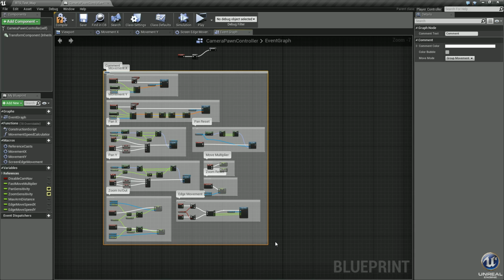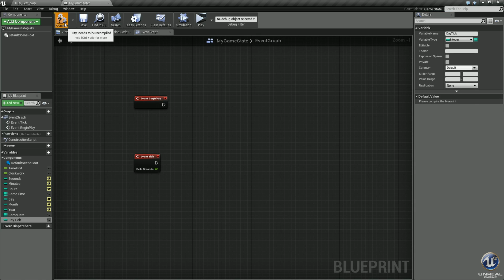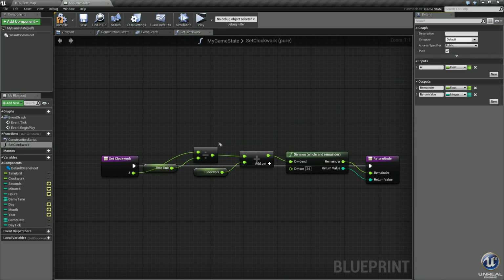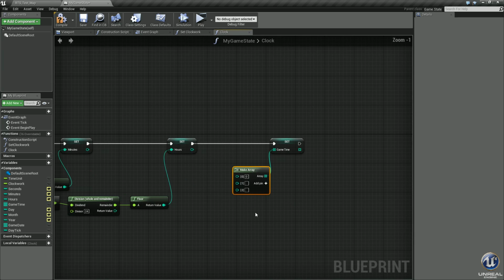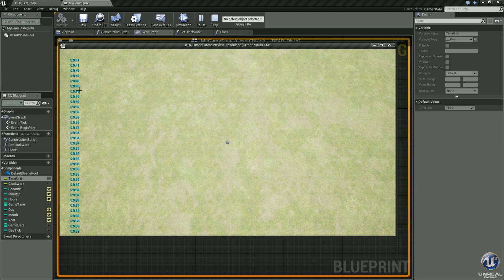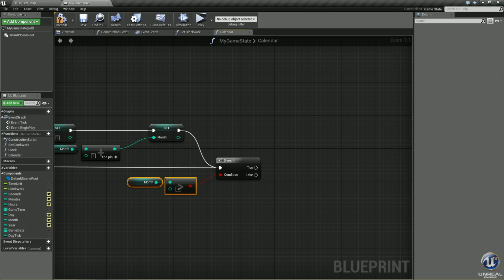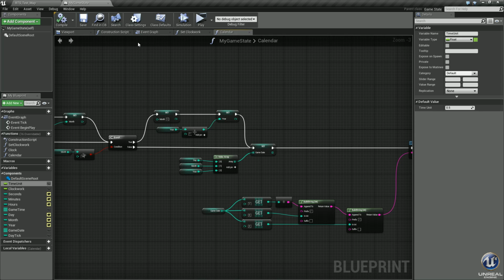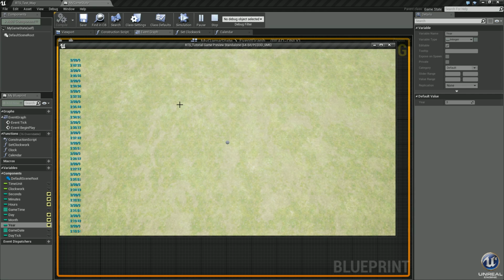Unreal Engine 4: RTS :: Episode 5 - Custom Date & Time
In this episode we set up our custom date and time feature which will eventually attach to things like our game speed, build times and other features.  Enjoy!

♦ Unreal Engine Version: 4.8.3
♦ Template: Top Down Template
♦ Type: Blueprints
♦ Game Style: RTS - Simulation/Strategy